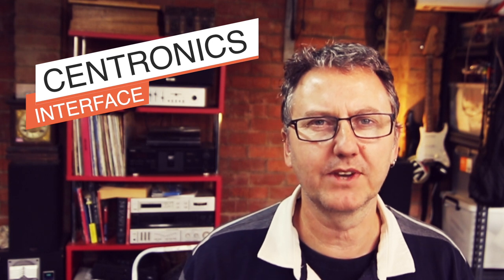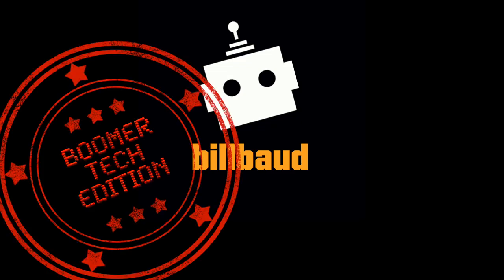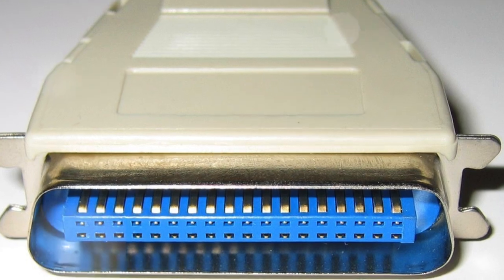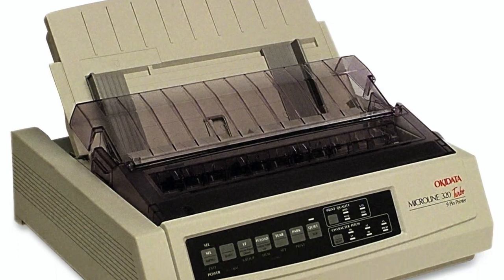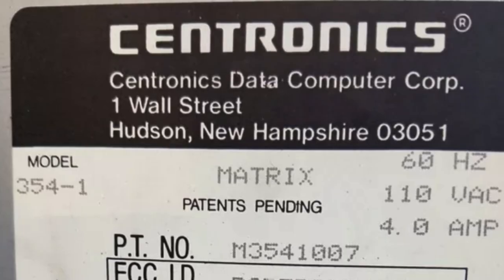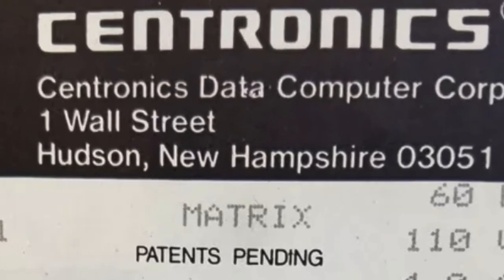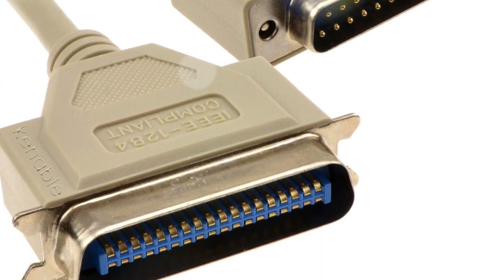What is a Centronics Interface?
Have you ever stood and stared at it, marvelled at its beauty, its genius? Billions of people just living out their lives, oblivious to what a Centronic Interface is.